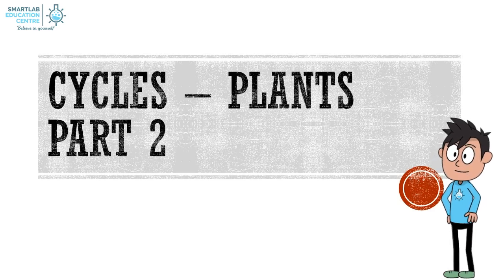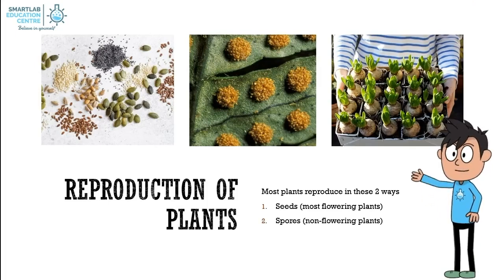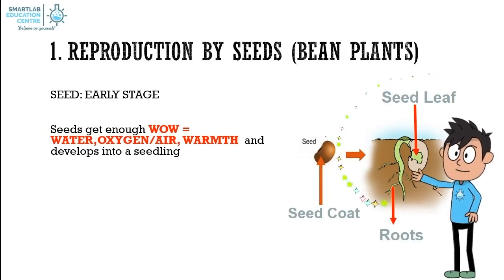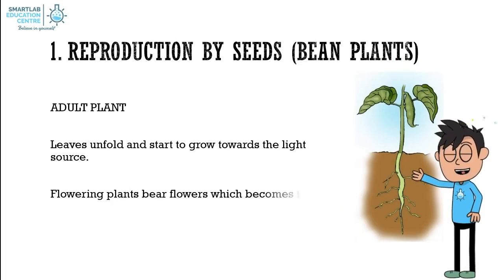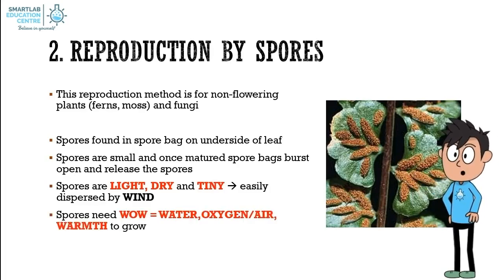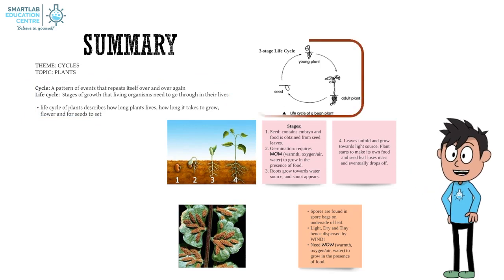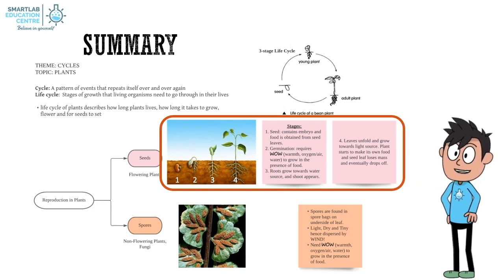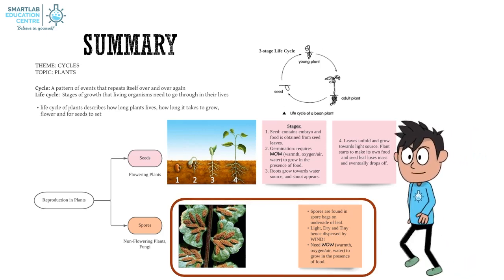P4 C4 Systems - Plants - Part 2 of 2